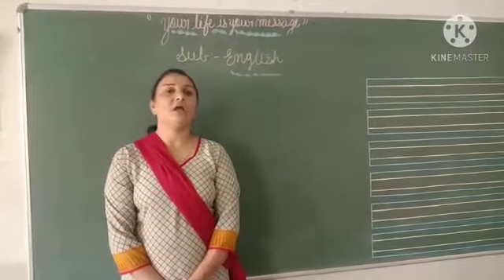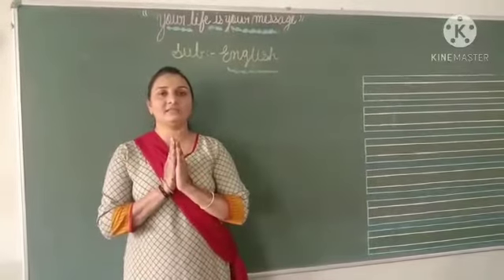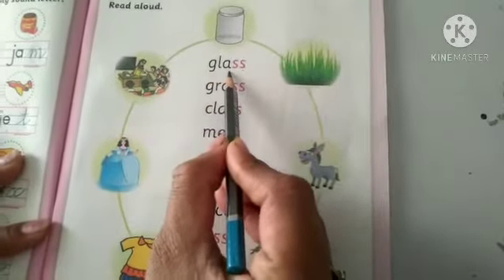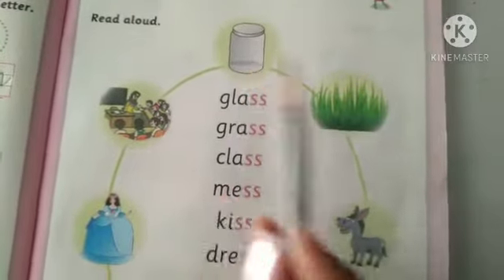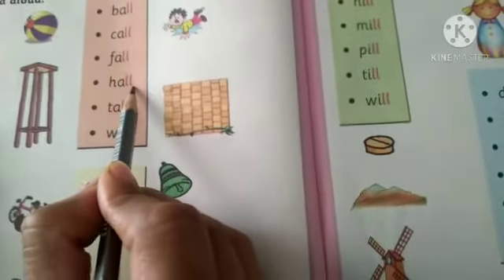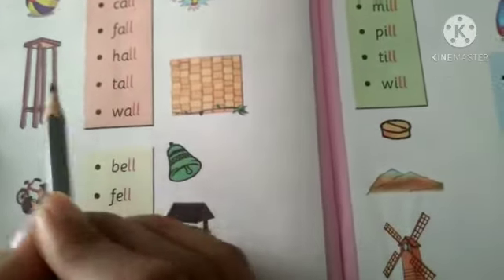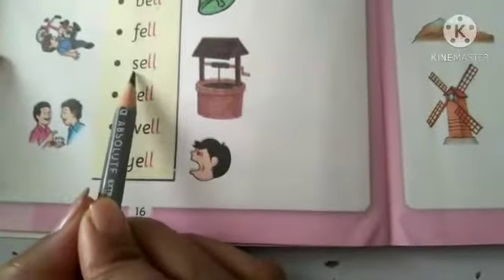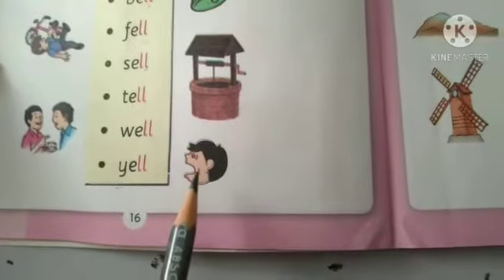January 7, 2021